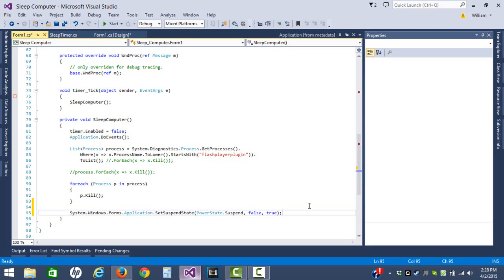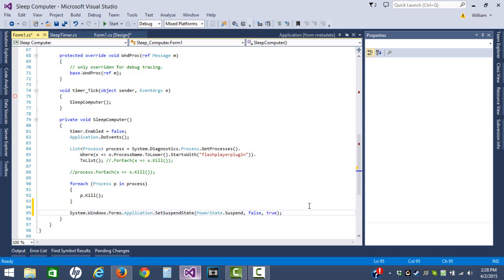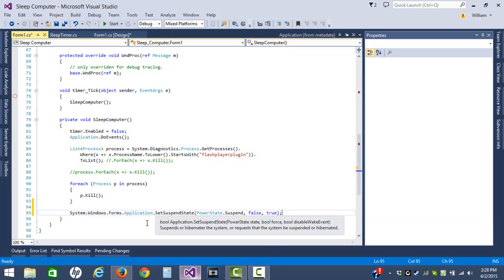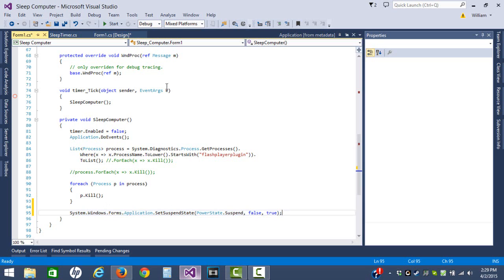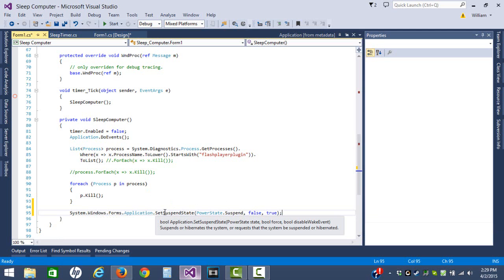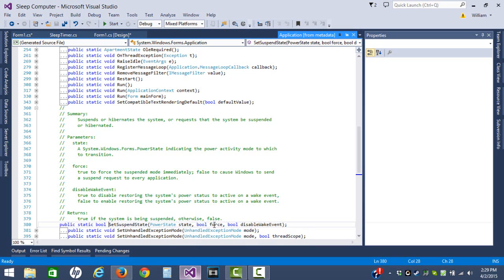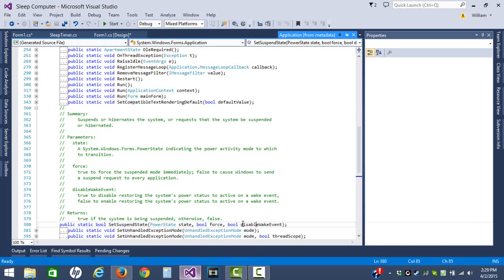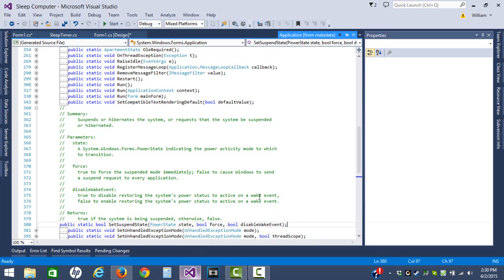How to sleep the computer in C# WinForms